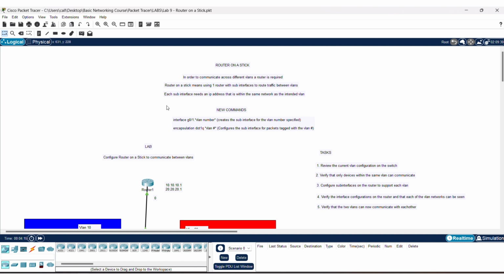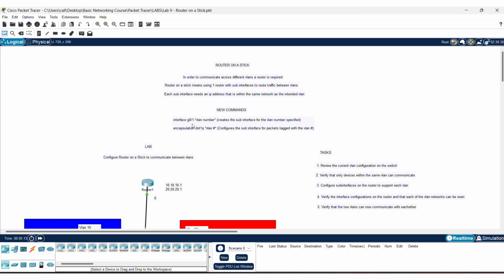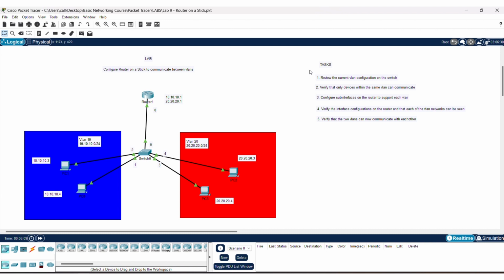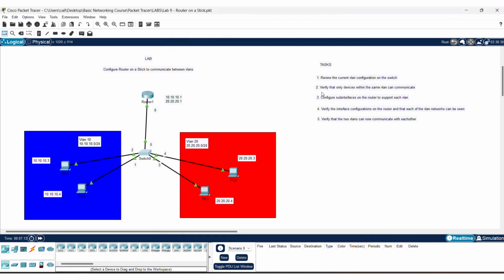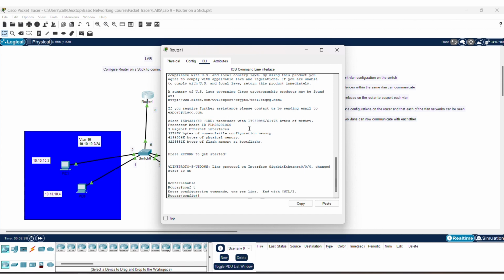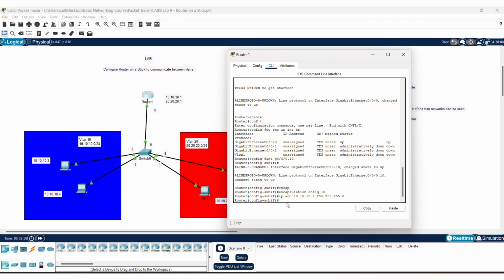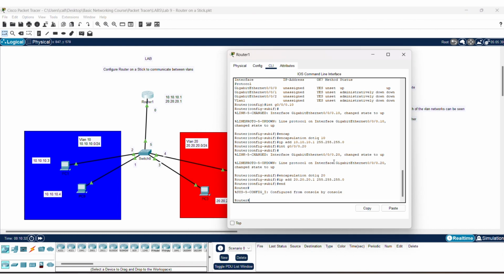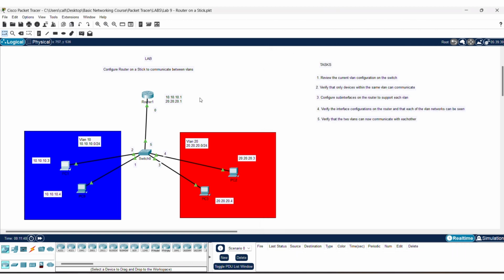Basic Networking 19 - Router on a Stick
In this video we cover how to implement routing between vlans using the router on a stick method.